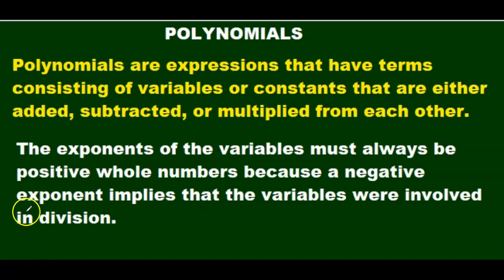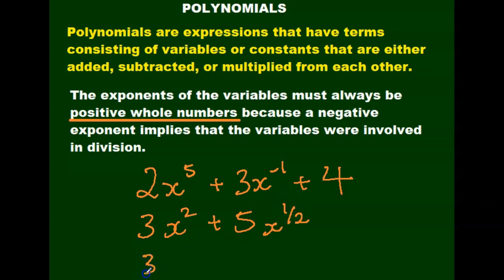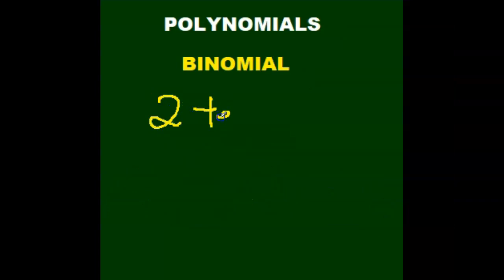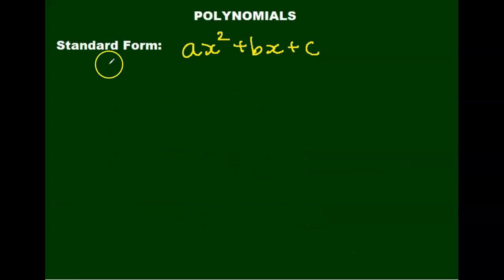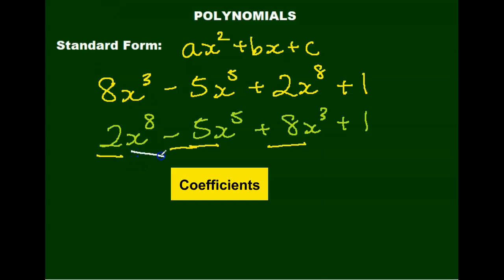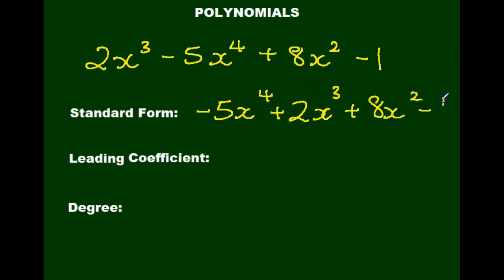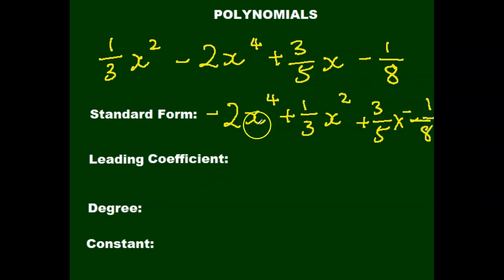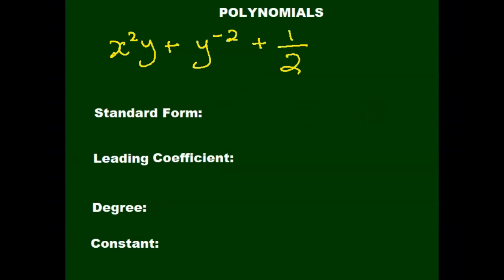What are Polynomials? What are the Terms Monomial, Binomial, Trinomial, Leading Coefficient, Degree?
What is a polynomial? In this video, I show what qualifies an expression as a polynomial, how to write polynomials in standard form, and what leading coefficients, coefficients, constants, degrees, monomials, binomials and trinomials are.